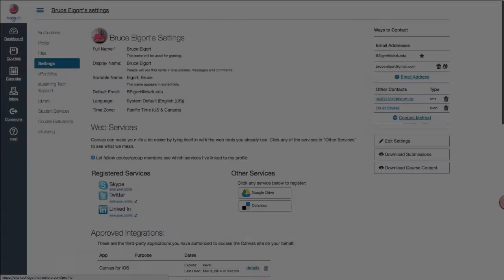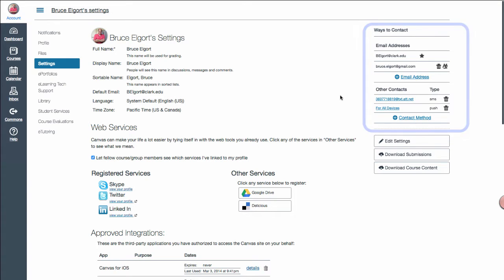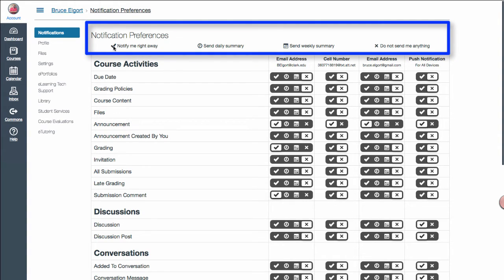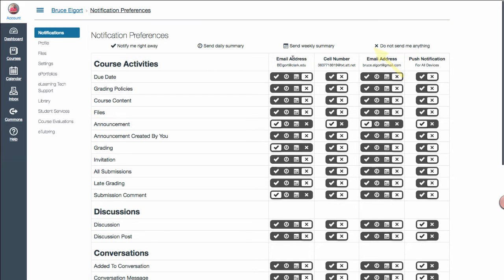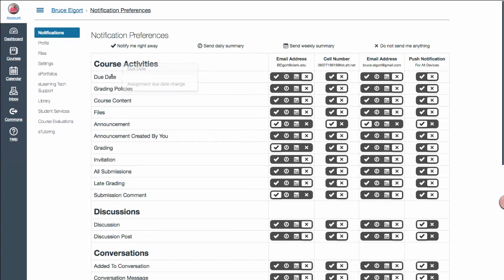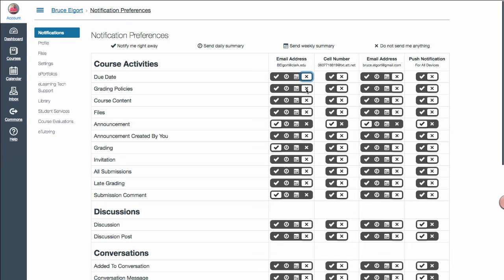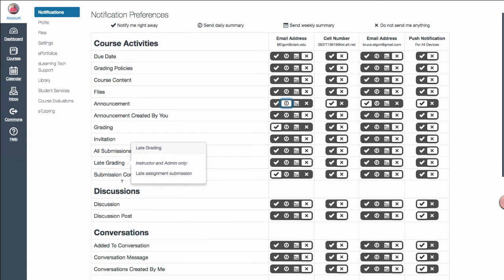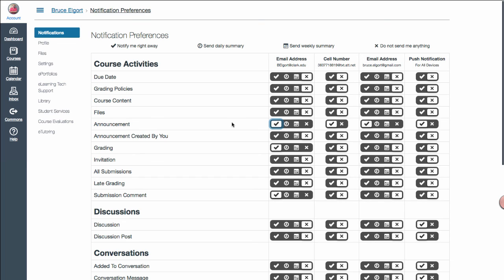Configuring Notification Preferences in Canvas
This video will guide students through how they can configure their notification settings in the Canvas Learning Management System. The video also contains closed captioning.